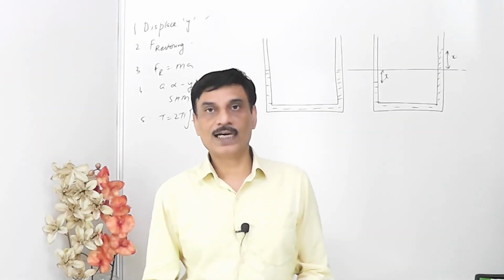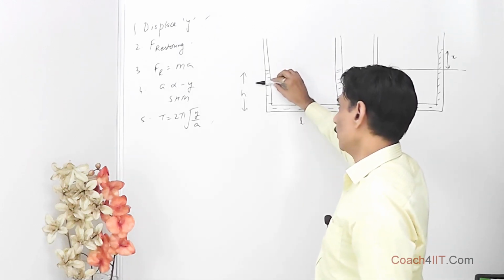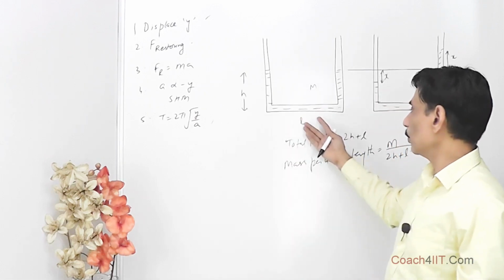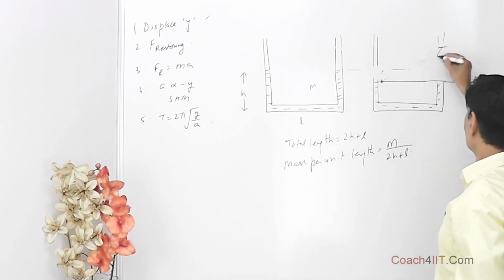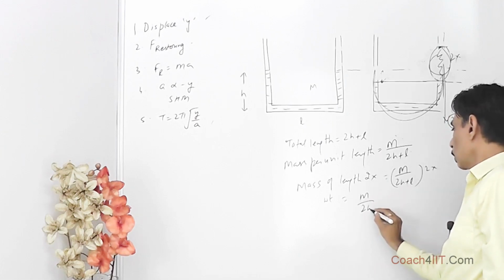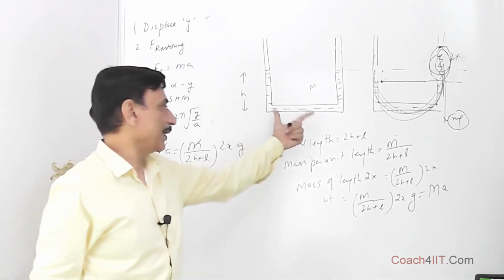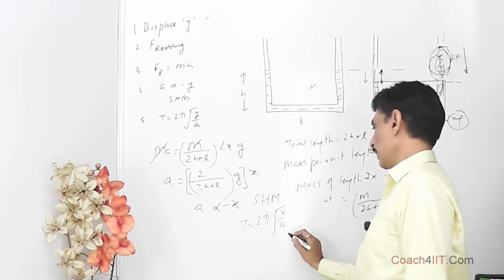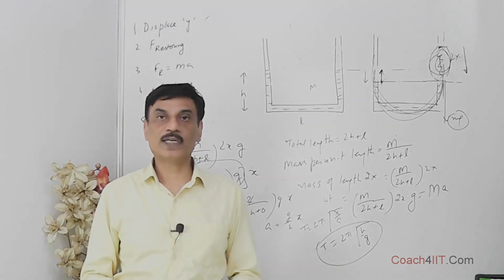21. SHM & U-Tube